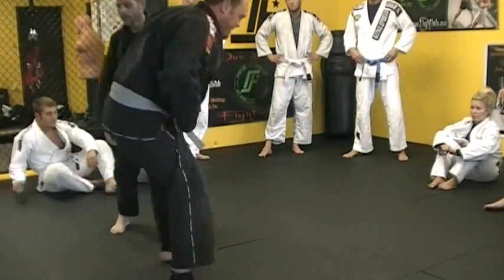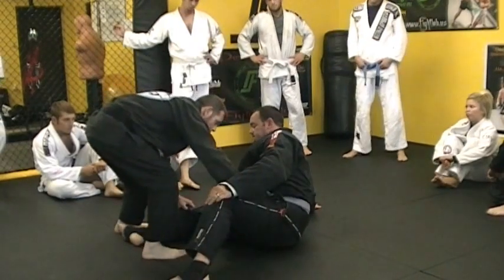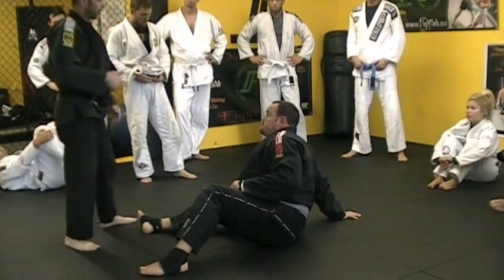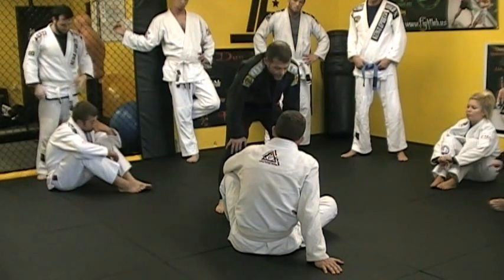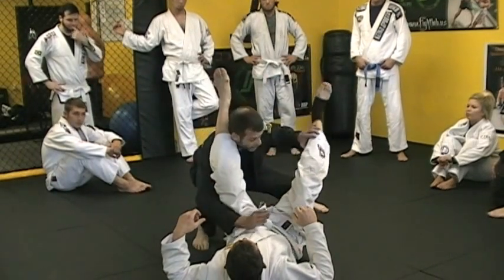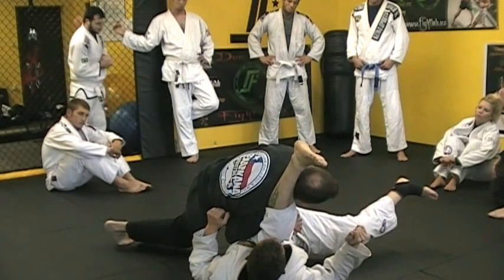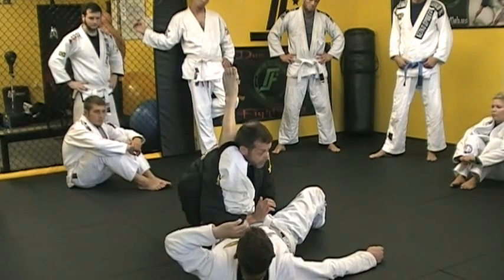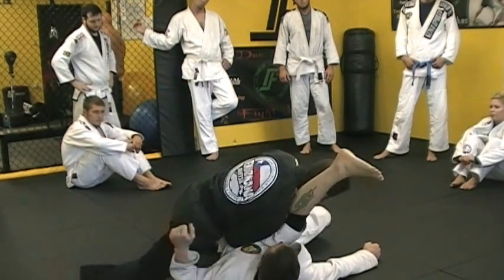Brazilian Jiu Jitsu Seminar Passing - circling pass and single underpass guard passing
Brazilian Jiu Jitsu guard passing from a BJJ seminar by 3rd degree BJJ black belt, Marc Hagebusch. for articles, videos, and seminars.